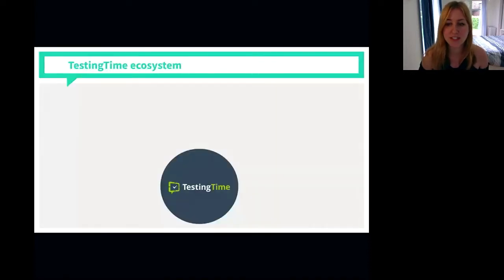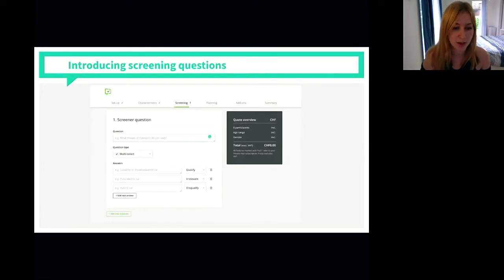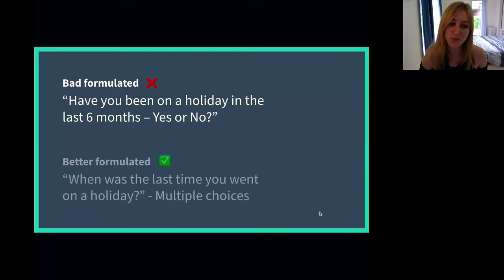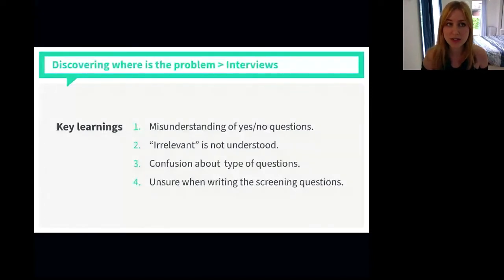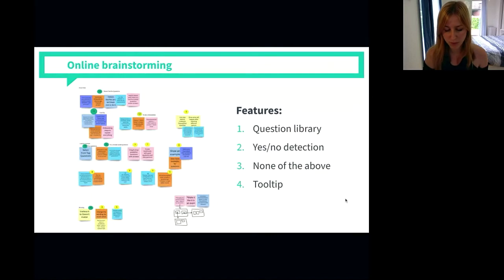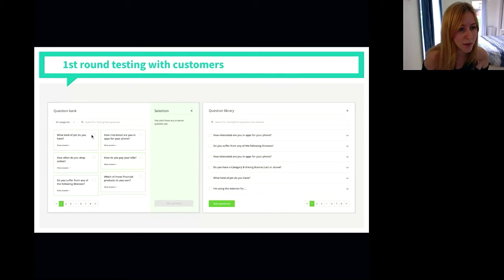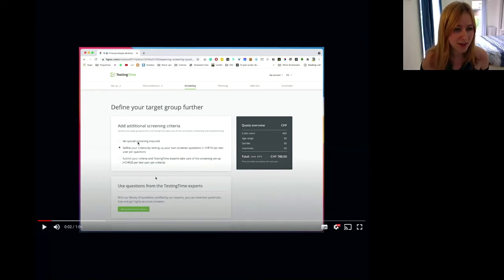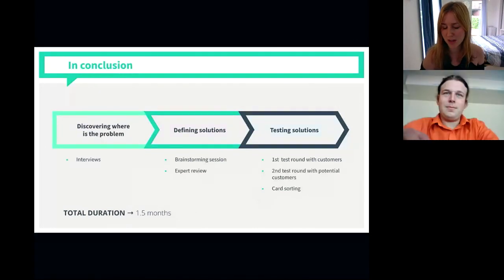How we iterate on a feature to empower customers – Beatriz Gómez Pérez @ ON.UXCamp Switzerland 2021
Beatriz Gómez Pérez,  Digital Product Designer shares how TestingTime iterates on a product feature to empower customers.